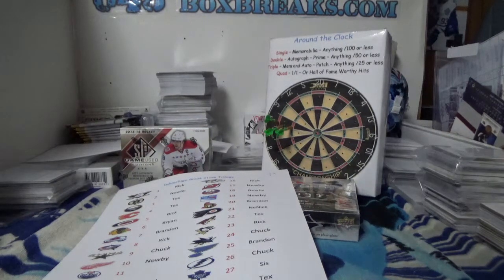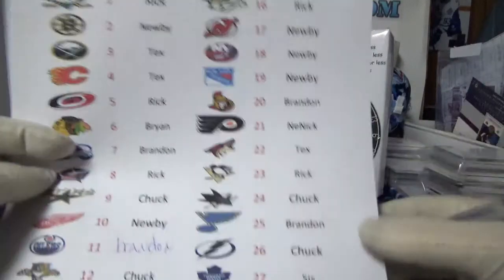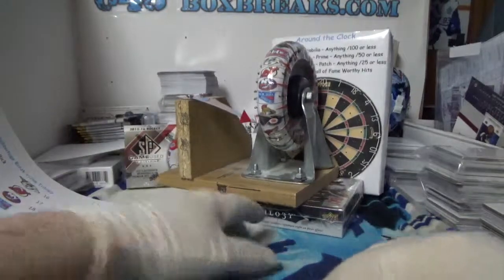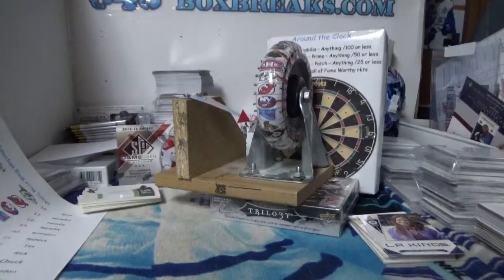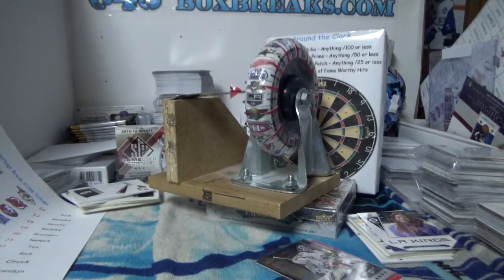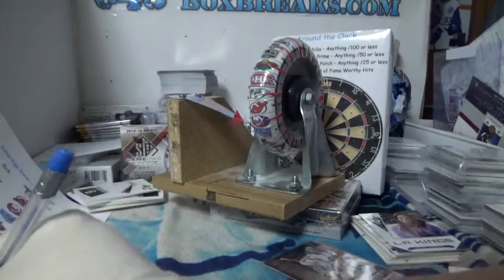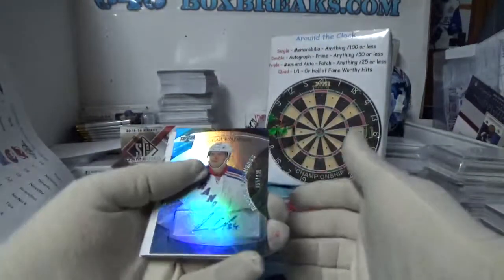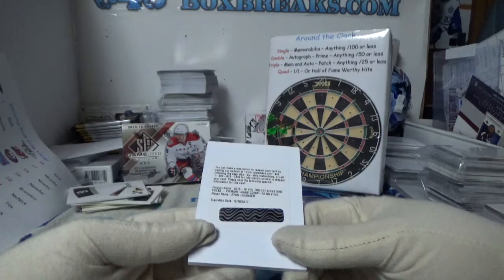15-16 Trilogy Hockey | Subterfuge Box Break #1798